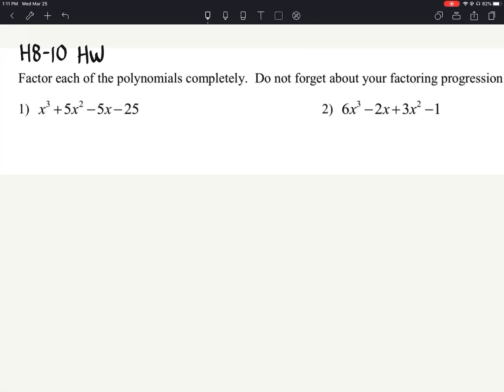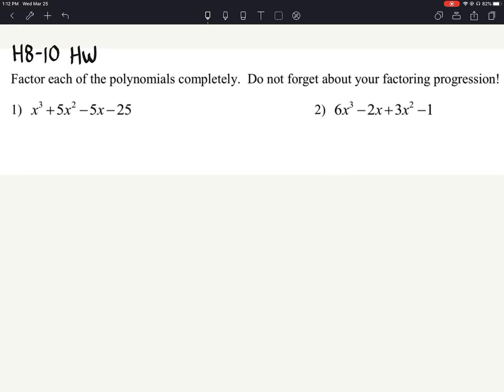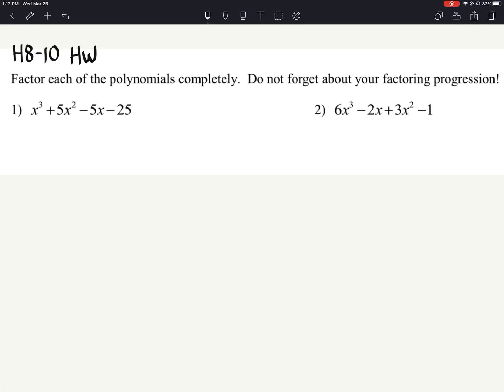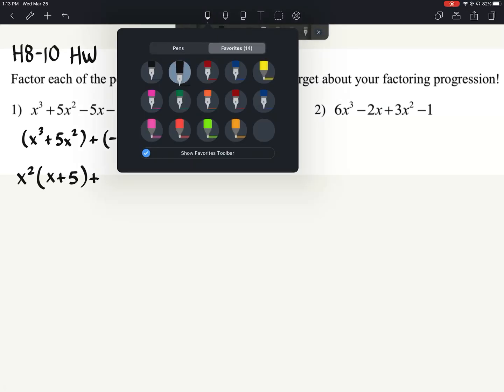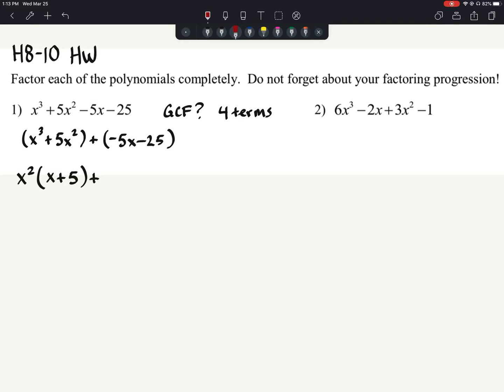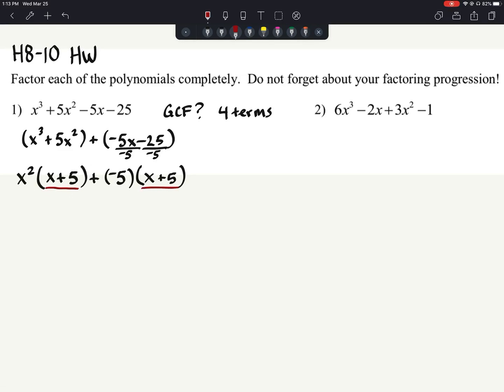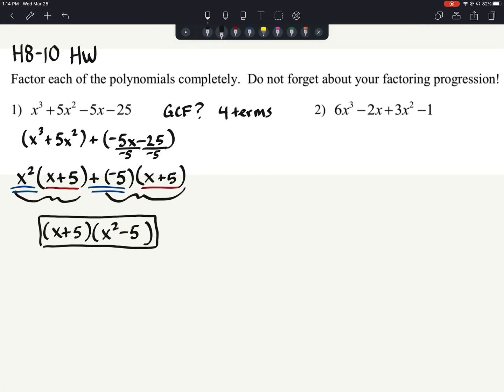WS H8-10 p1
Problem #1 from the H8-10 homework on factoring by grouping and sums and differences of cubes